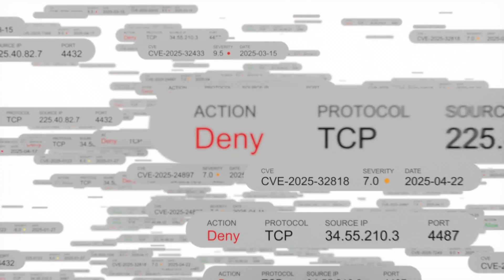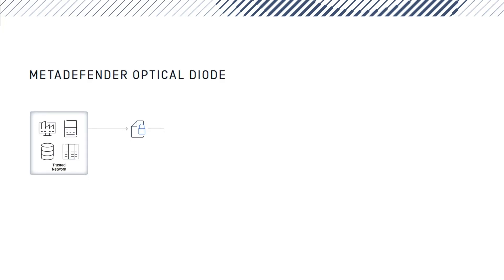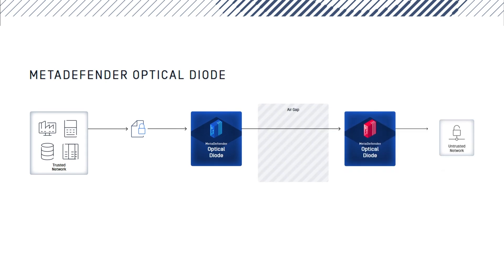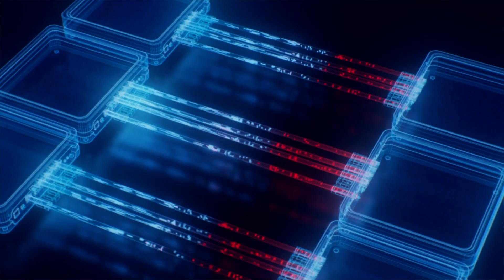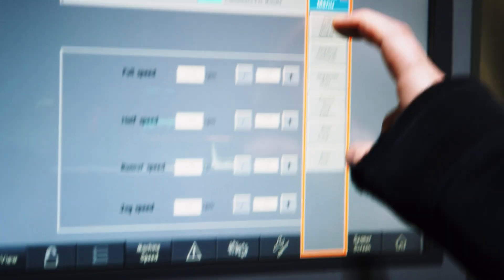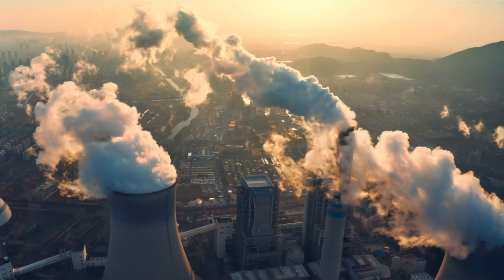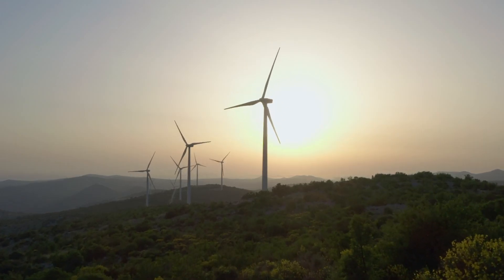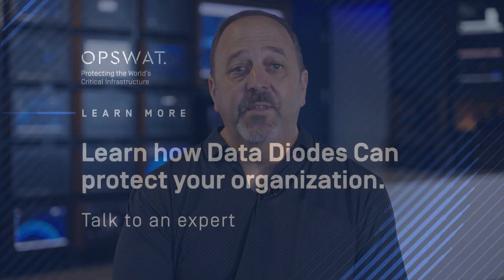What is a Data Diode?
In high-security environments like ICS (industrial control systems) and critical infrastructure, even the most advanced firewalls and intrusion prevention systems have limitations. To truly protect sensitive networks, organizations need a solution that eliminates the possibility of external access altogether.

Data diodes are powerful, hardware-based cybersecurity barriers designed to enforce unidirectional data flow. This one-way communication is essential for protecting sensitive systems by completely isolating them from external threats.